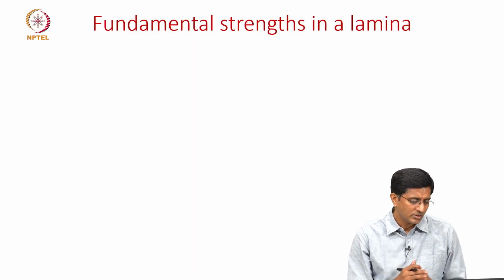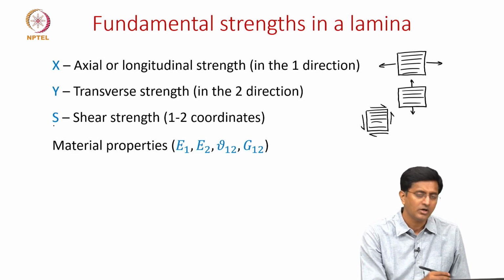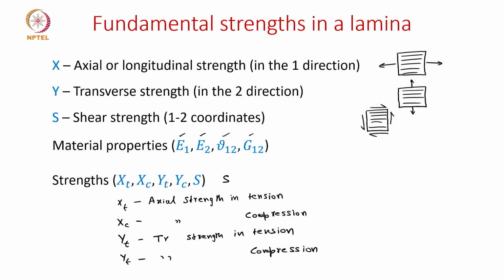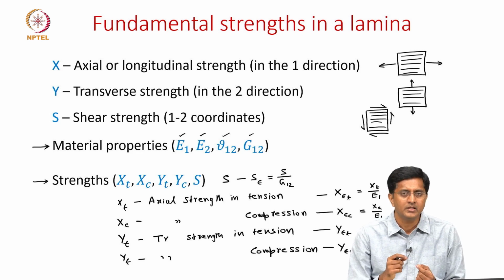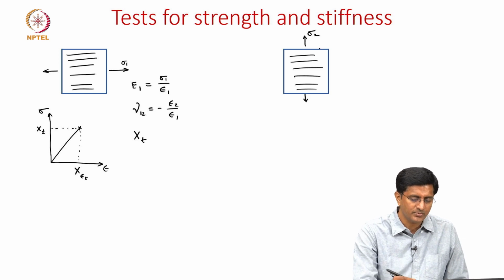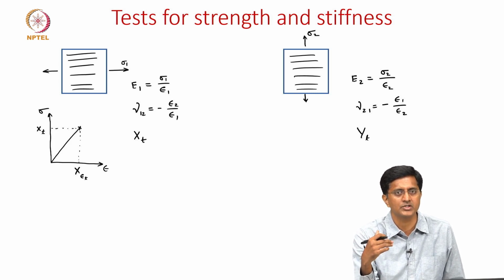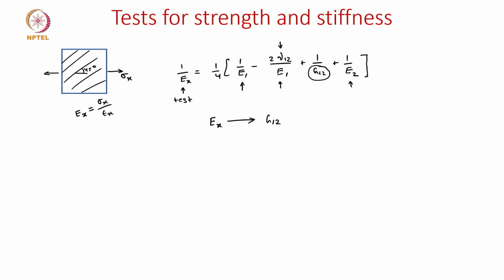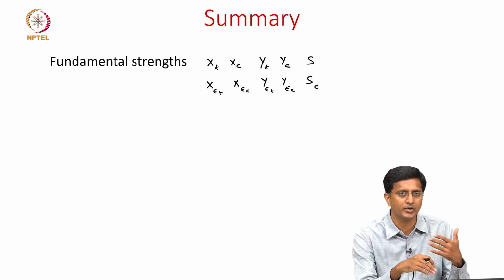8E Lamina fundamental strengths